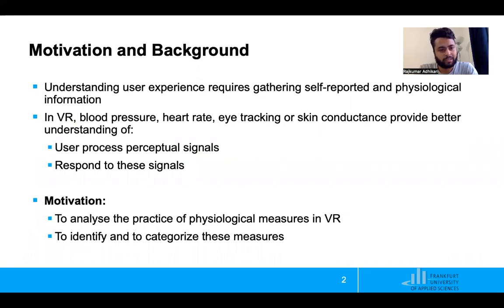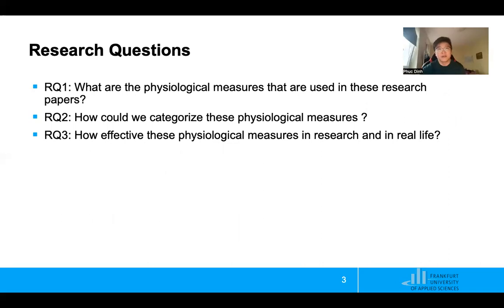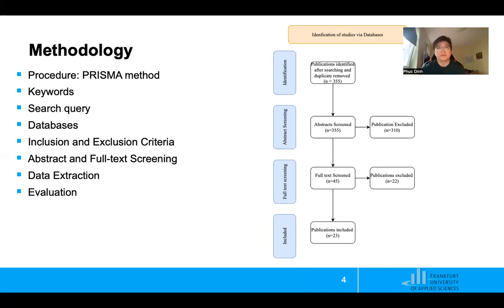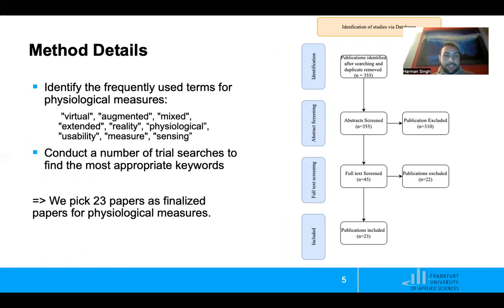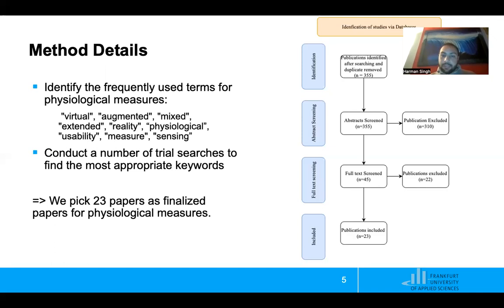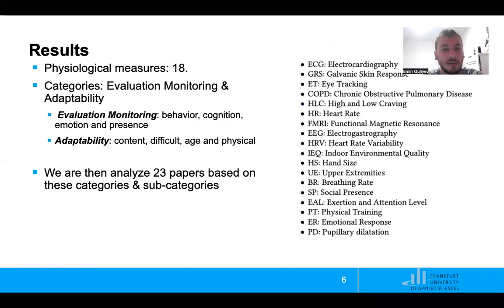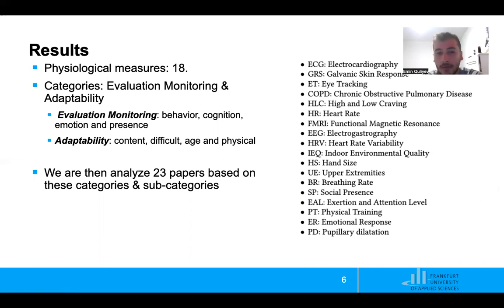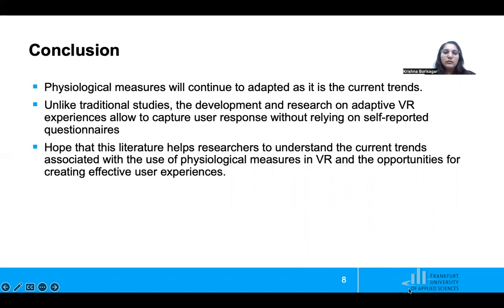Literature Review on Physiological measures in Mixed Reality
This presentation is based on literature review where we discuss about physiological measures.It's cover mixed reality,virtual reality,agumented reality and many more.Furthermore it is a educational purpose video to share some ideas based on this topic.